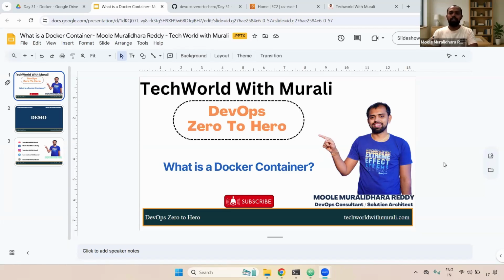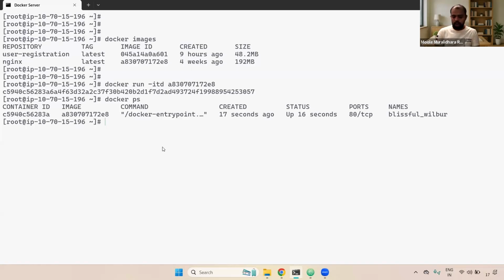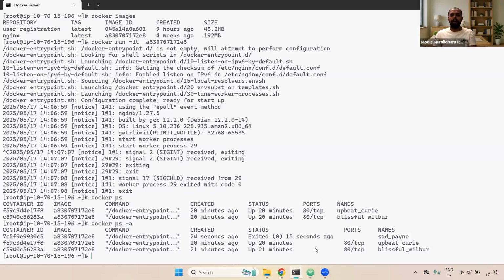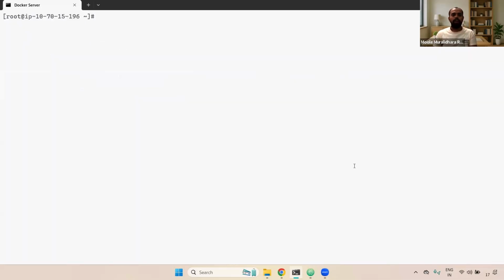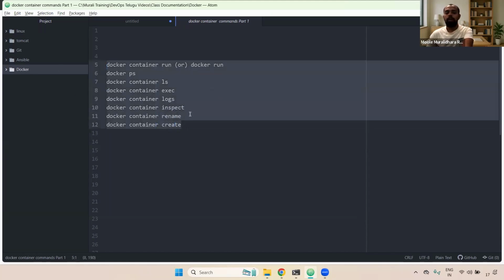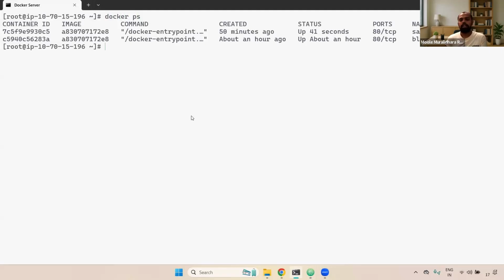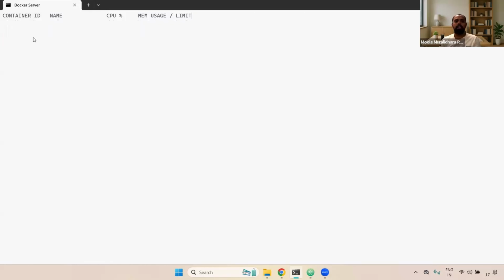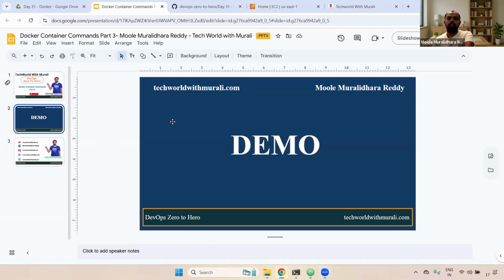Day 31 - What is a Docker Container and Docker Container Commands with Examples -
Welcome to Day 31 of the DevOps Zero to Hero Series! 🚀
In this session, we’ll dive into Docker Containers — the real runtime units of your applications.

You’ll learn what a Docker Container is, how it differs from Docker Images, and explore all the essential Docker Container commands with practical examples.

Difference between Docker Image and Docker Container

Container lifecycle explained

Common Docker Container commands:

docker ps

docker run

docker start

docker stop

docker restart

docker rm

docker exec

docker logs

Real-time demos with examples

Best practices for managing Docker containers

💡 Perfect for DevOps beginners, system administrators, and cloud enthusiasts aiming to master Docker hands-on.

Plans available:

Plans available:

            ✅ 1 Month

            ✅ 3 Months

            ✅ 6 Months

            ✅ 1 Year

            ✅ Lifetime Access